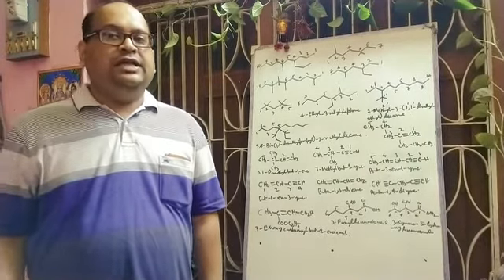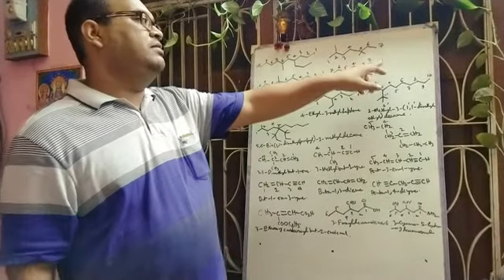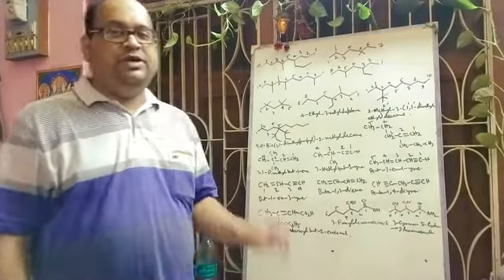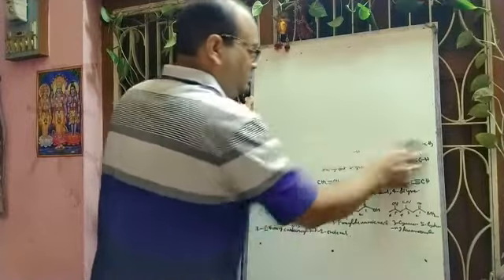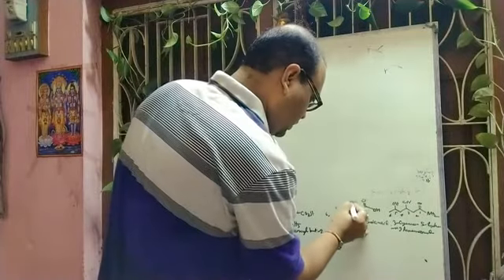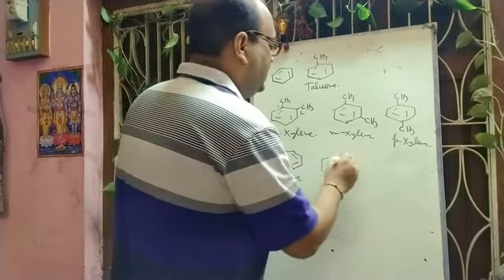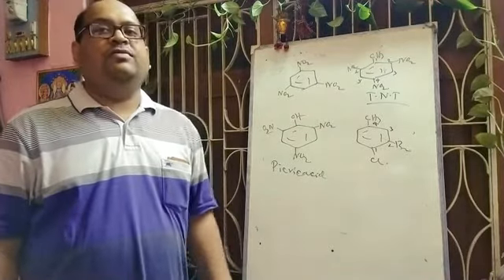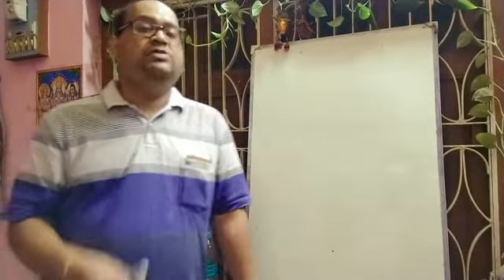ISC CLASS XI CHEMISTRY : Organic chemistry - 4